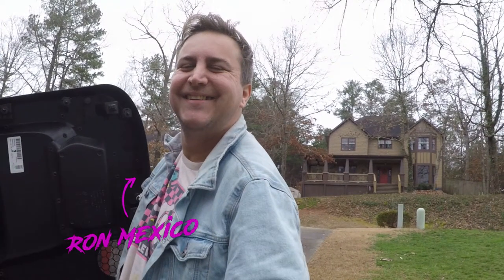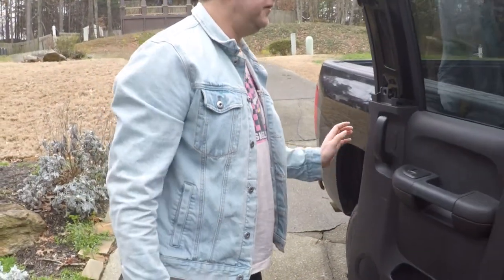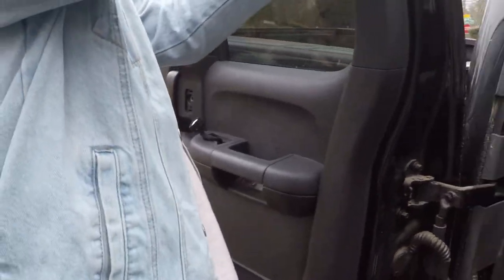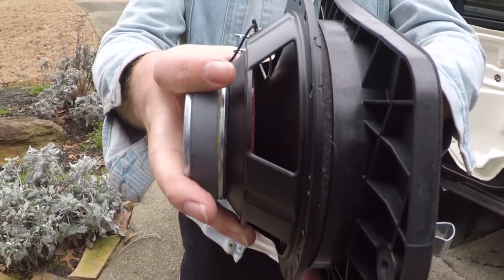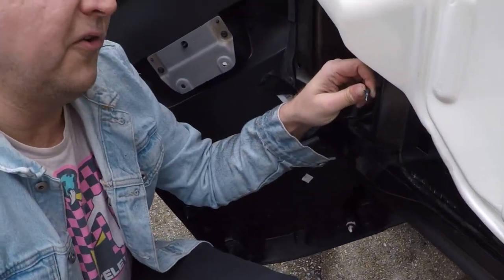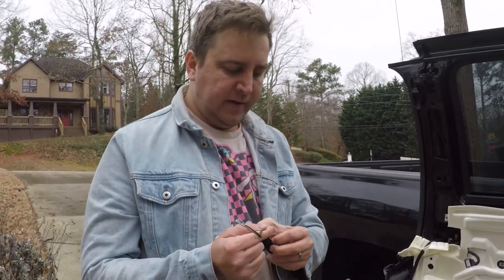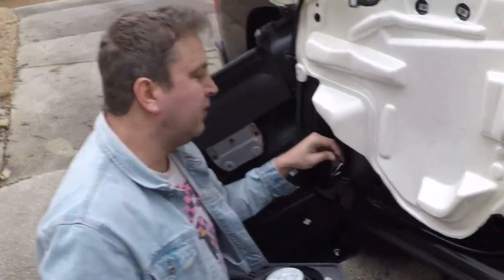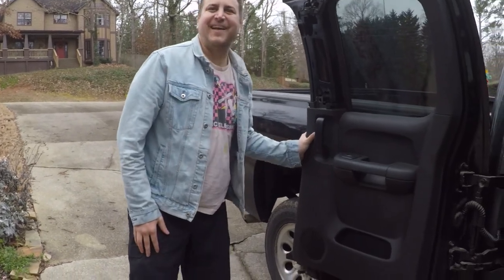Installing Rockford Speakers on a Silverado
Inthis video we install new custom Rockford Fosgate speakers (part number below) using the OEM stock speaker bracket. This should save you a little cash. You can use this same procedure on other cars as well.

Rockford Speakers